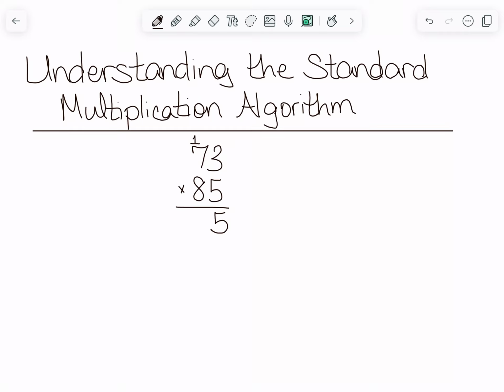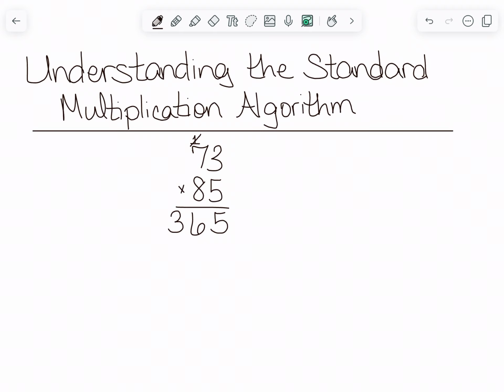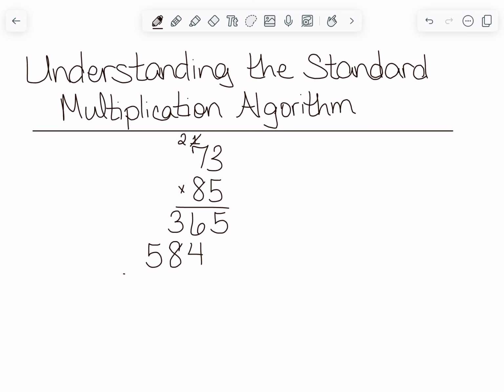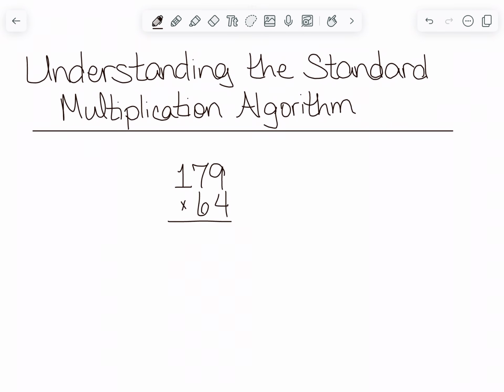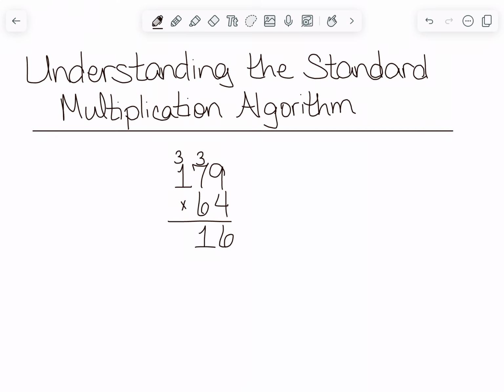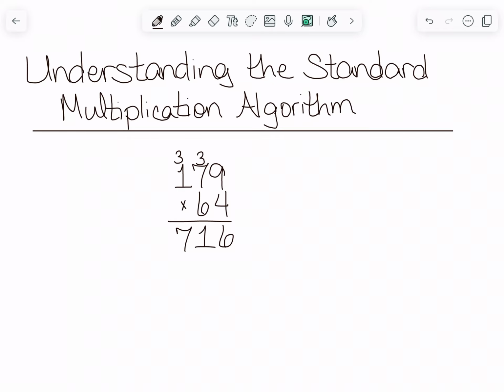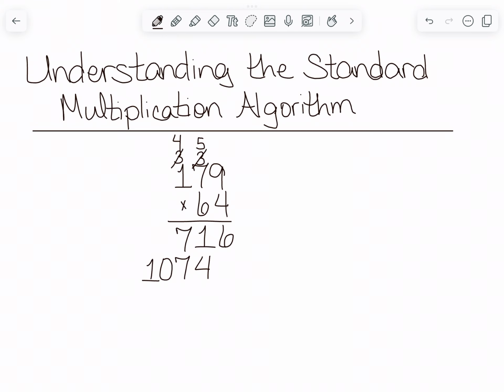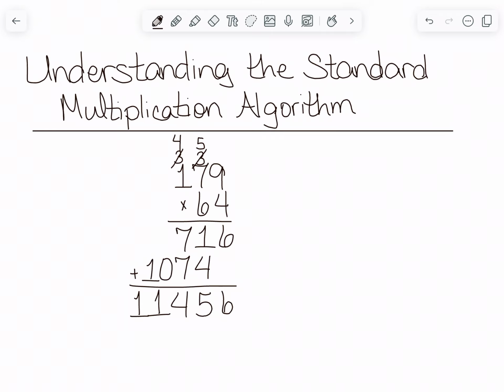Understanding the Standard Multiplication Algorithm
Where does the standard multiplication algorithm come from? In this video, we connect arrays and partial products to the standard algorithm using 73 × 85 and explain what “carrying the one” really means.